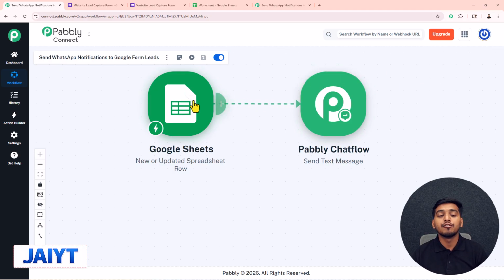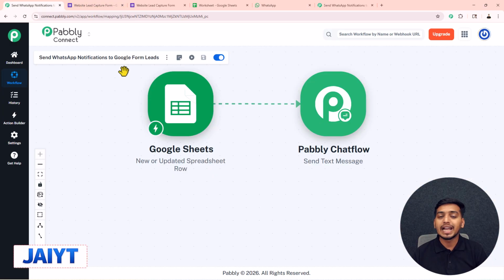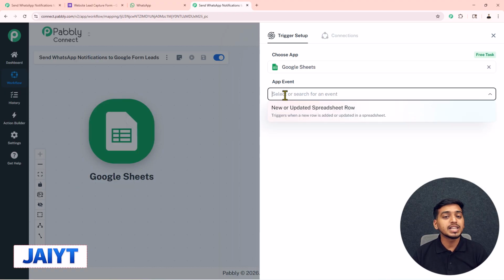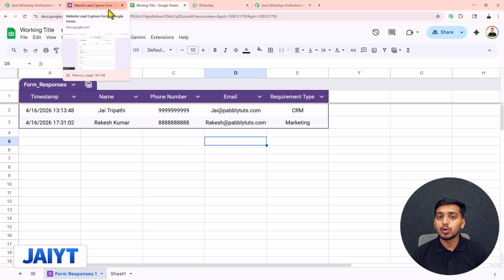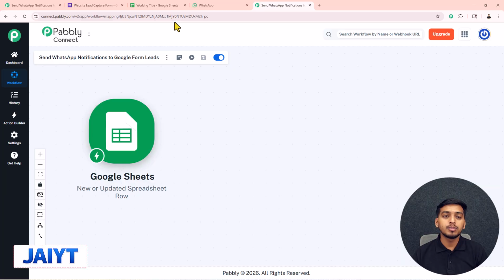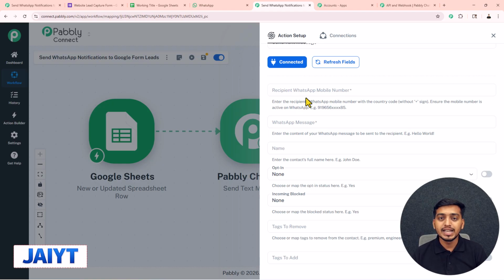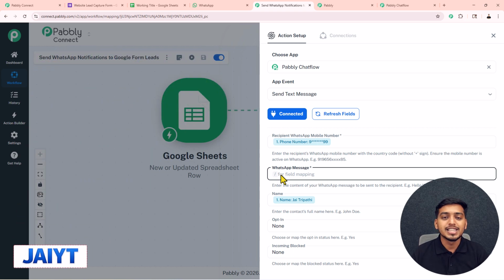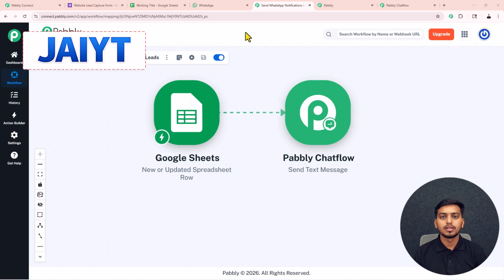Instantly Send WhatsApp Notification to Google Forms Leads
Leads from Google Forms often go cold because there’s no instant follow-up. If you’re manually checking responses and replying late, you’re already losing potential customers.

In this video, you’ll learn how to automatically send WhatsApp notifications to leads the moment they submit your Google Form. This system ensures instant communication, faster response time, and better lead management without manual effort.

You’ll learn how to:
Capture leads automatically from Google Forms
Send instant WhatsApp messages to new leads
Automate follow-ups in real-time
Improve lead response speed and conversions
Build a reliable lead notification system

This is perfect for businesses, marketers, and agencies who want to automate lead handling and never miss an opportunity.

Use Case:-
When a user submits Google Forms, Pabbly Connect captures the lead details and instantly sends a WhatsApp message to the lead via Pabbly Chatflow, enabling faster response, better lead management, and zero missed opportunities without manual checking.

Benefits of Pabbly Connect:

1. Automation: Save time, money, and resources by automating tasks.

2. Integration: Connect various web services to create efficient workflows.

3. Security: Enjoy industry-standard security for your data.

4. Scalability: Easily add new applications and services to your workflow.

5. Cost-effective: Choose from plans suitable for different business sizes, with no charges for internal tasks.